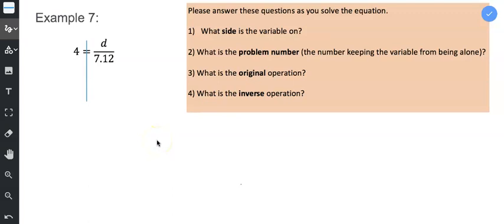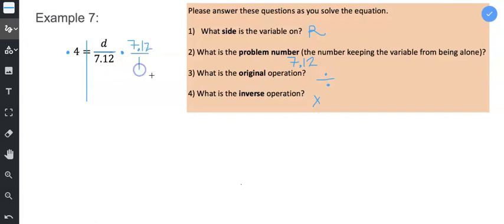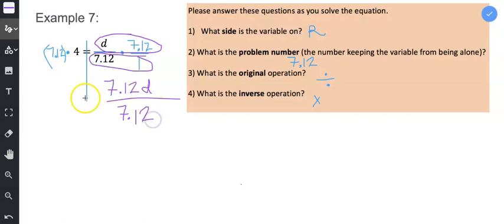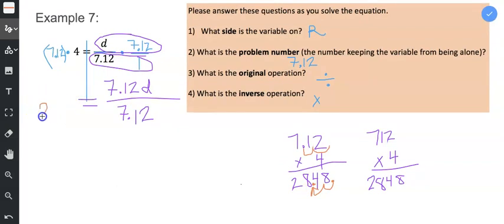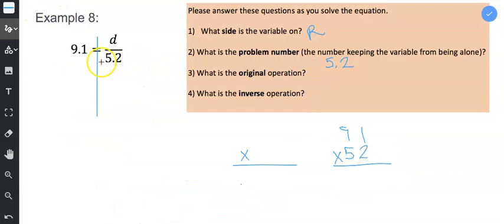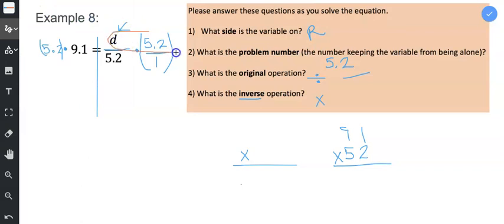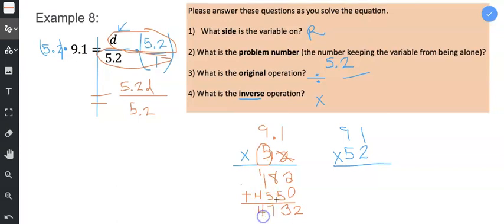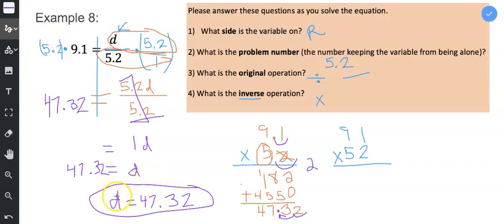One Step Equations Division Ex. 7 & 8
Used in Quarter 1 as intro to one-step equations using division.